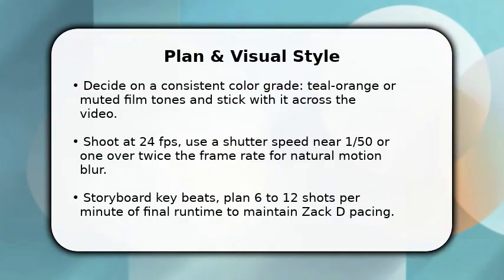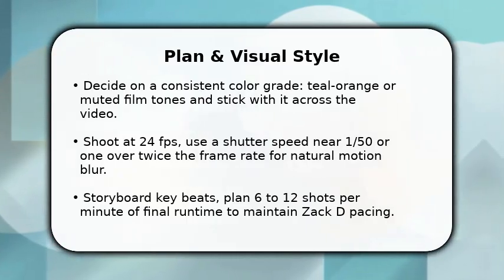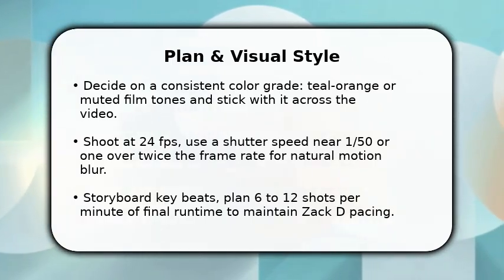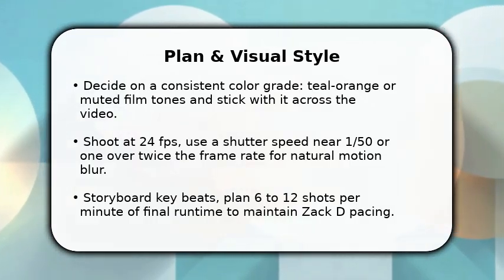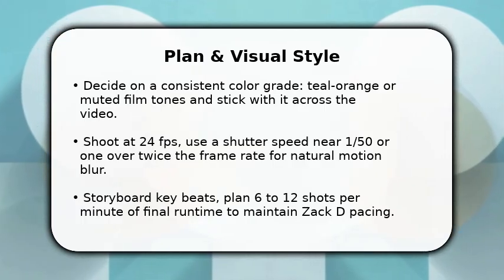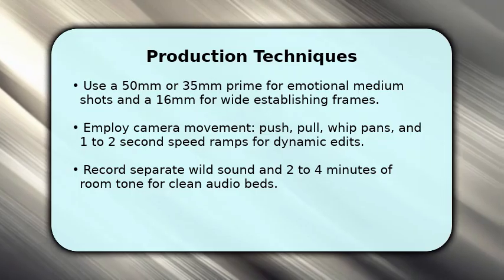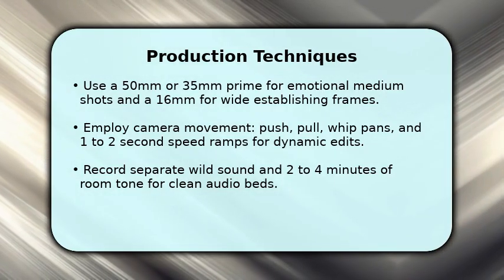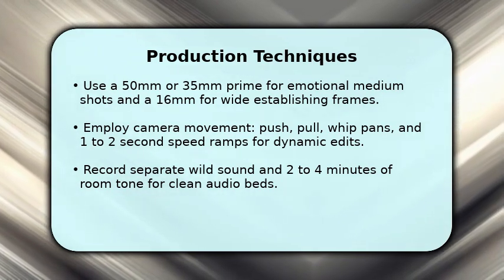How to Make Videos Like Zack D Films (full Guide)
How to Make Videos Like Zack D Films (full Guide) | 🔒 Surfshark VPN Deal — Stay private and secure. $1.99/mo + 3 Months Free ▸

Dive into the art of filmmaking inspired by Zack D's cinematic style with our comprehensive guide. Learn techniques for captivating storytelling, professional lighting setups, and engaging visual effects to elevate your video production skills.

film making tutorial, Zack D films inspiration, video production tips, cinematic style guide, lighting setup videos,